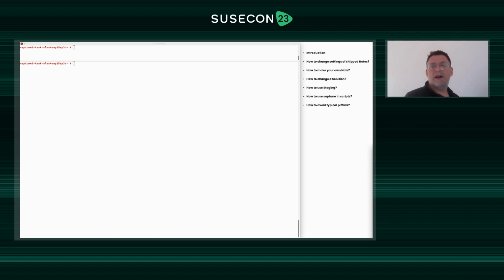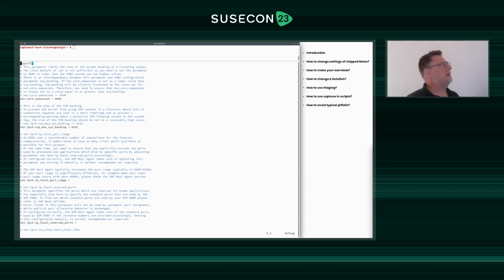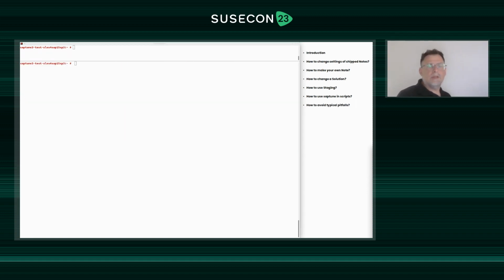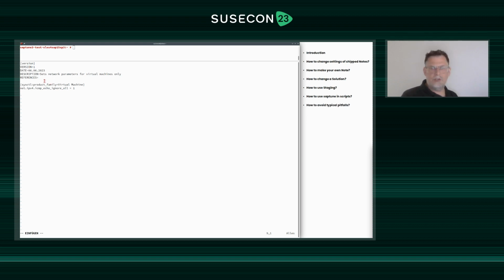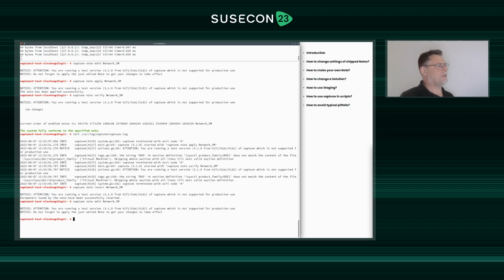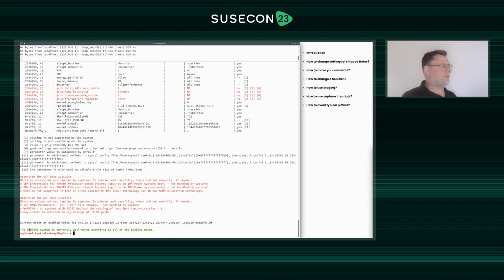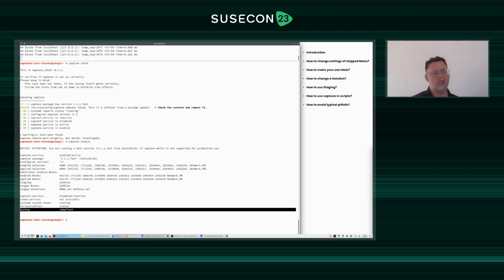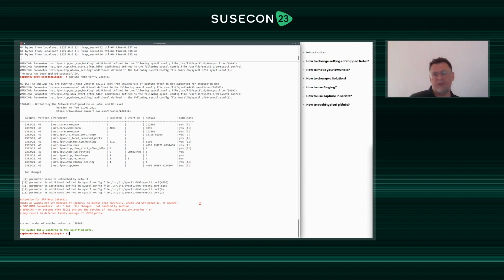TUT 1118 saptune, Advanced Usage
Most users only scratch the surface of what "saptune" can do to prepare a system for SAP workload. This talk will show more advanced features by walking through real-world scenarios coming form partners and customers.

We will show you how to:
- Adapt settings of notes
- Create an own solution
- Work with staging
- Use "saptune" in scripts
- Avoid typical pitfalls